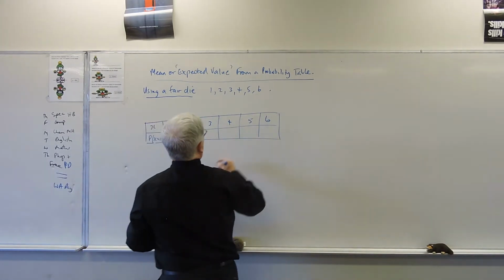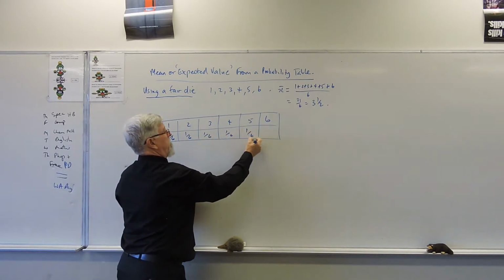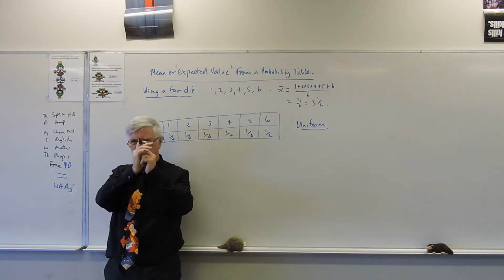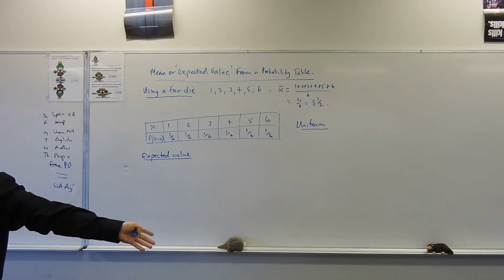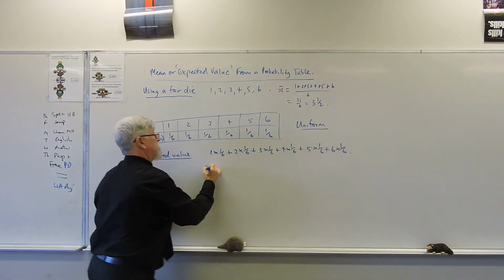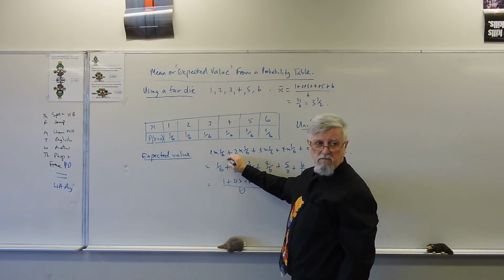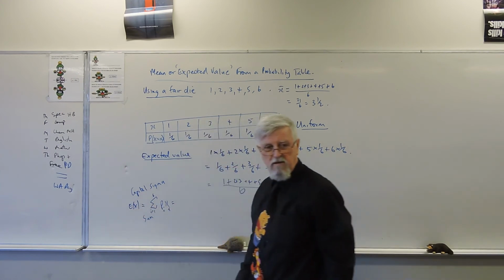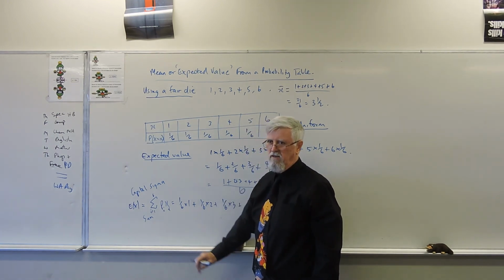Discrete Probability Distribution 03 Table Expected Values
Discrete Probability Distributions are covered in the Australian Year 12 Methods course (NSW Maths Advanced level course). This content specifically covers discrete data from a Table of Values.